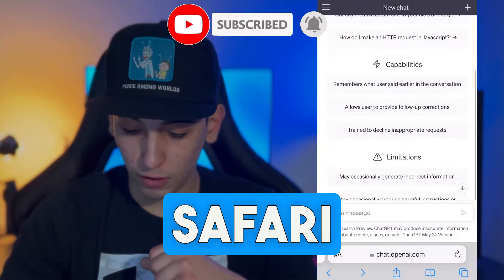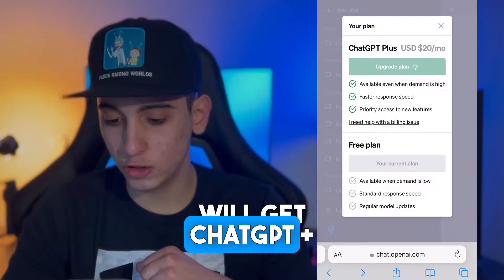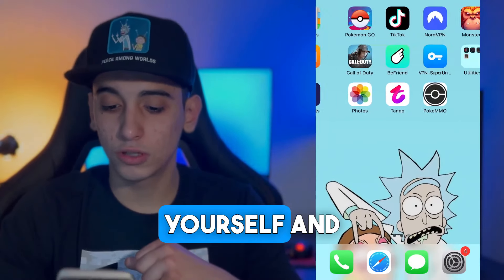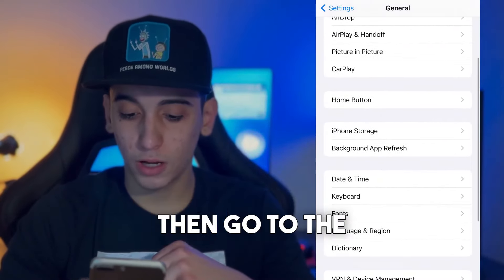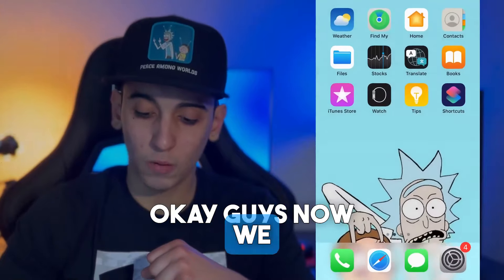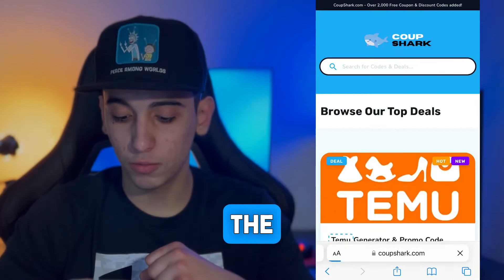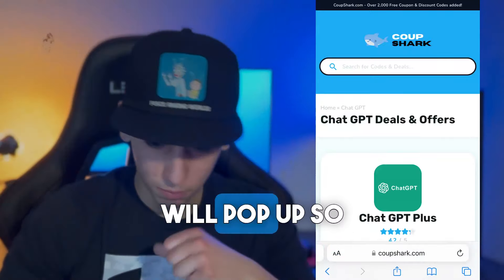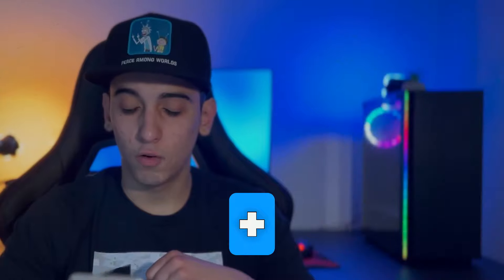Switch to ChatGPT 4 Plus For Free in 2024 🤖 Upgrade to Open Ai ChatGPT for Free! 🤖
Exciting news for AI enthusiasts! Learn how to access the powerful OpenAI GPT-4 model and UPGRADE to ChatGPT Plus for FREE in 2024, taking your AI interactions to the next level!

Don't miss this chance to harness the power of OpenAI GPT-4 without any additional costs.